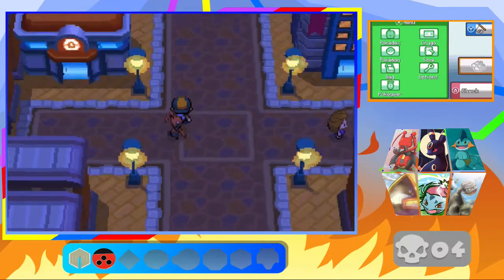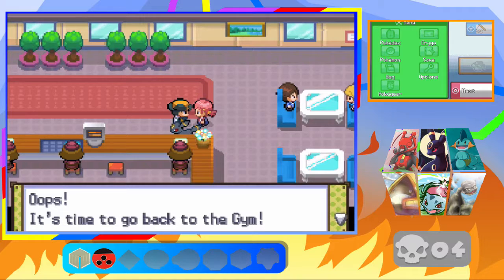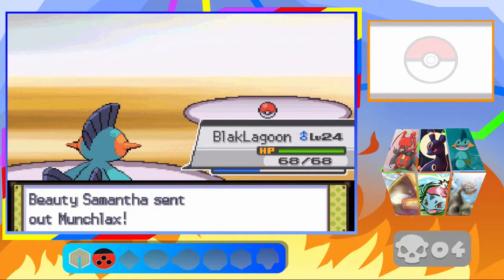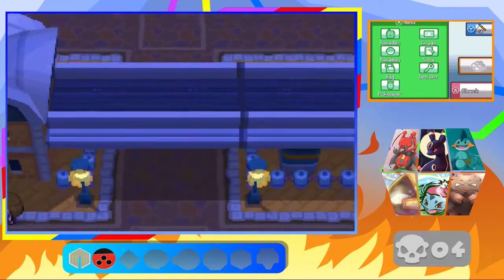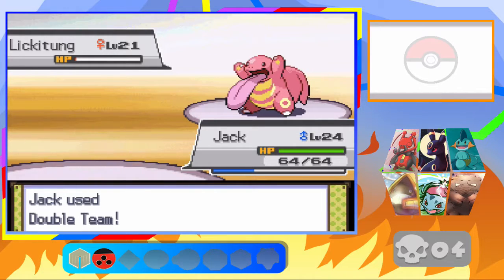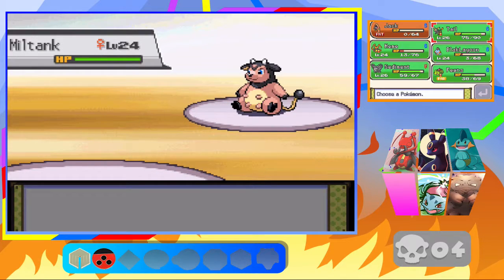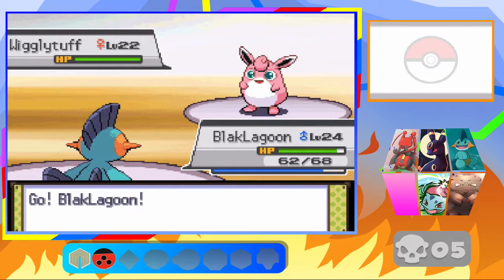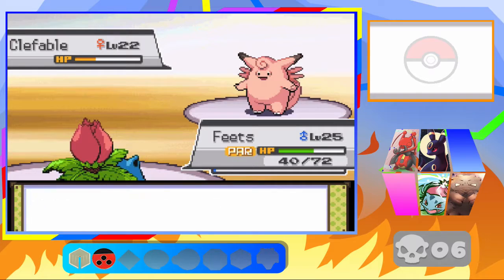Pig Tails Of Death [Sacred Gold ep 7]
Hey guys welcome to my pokemon Sacred gold nuzlocke.
In this series I will be attempting to complete the MAIN storyline and pokemon league of this game!
Nuzlocke Rules:
1. All fainted pokemon are considered dead
2. only catch the first pokemon you encounter in an  area
3. NIckname all your pokemon to create a closer bond